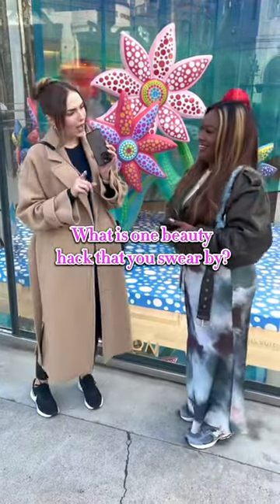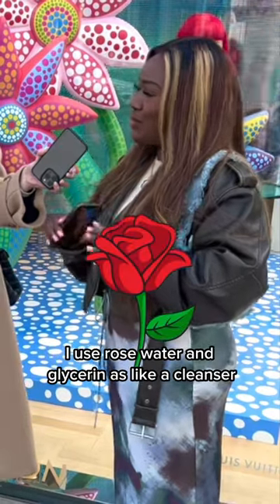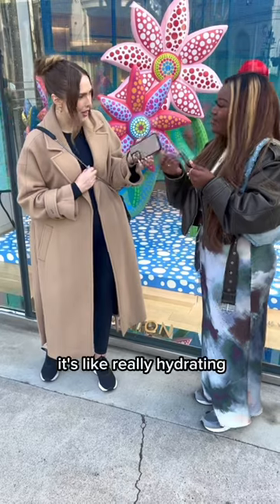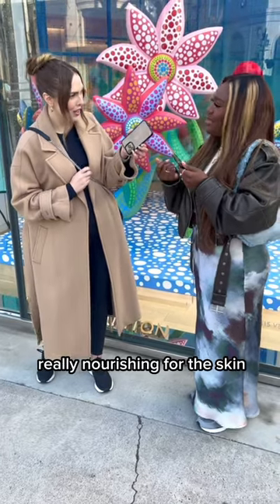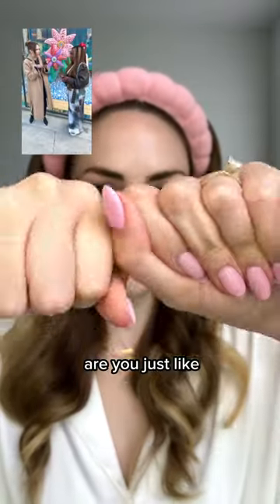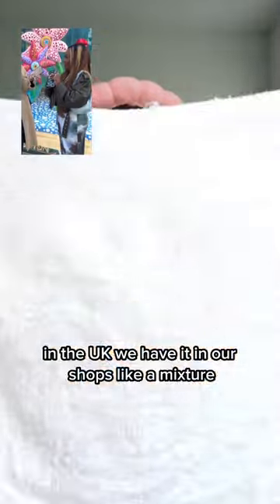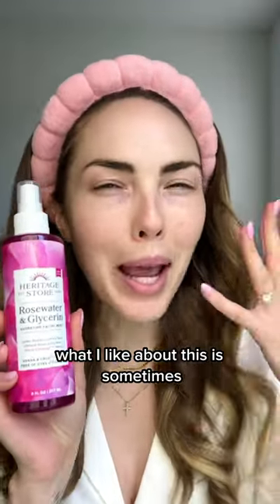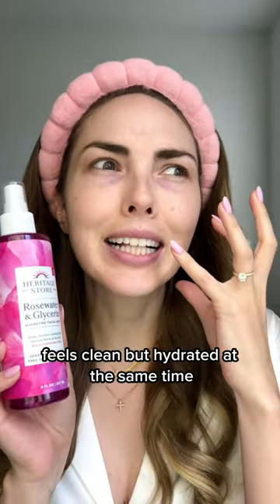Comment 🌹 if you’re trying this hack!